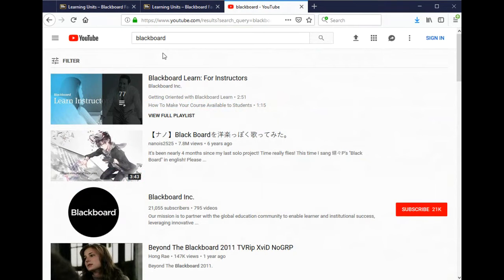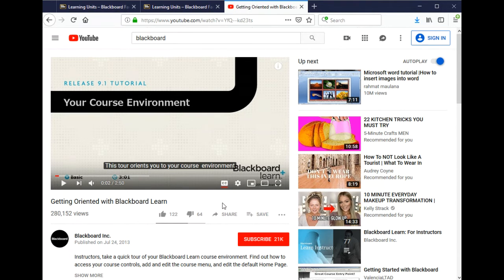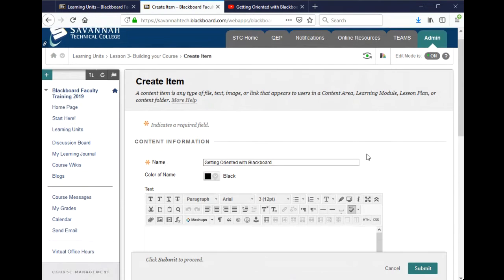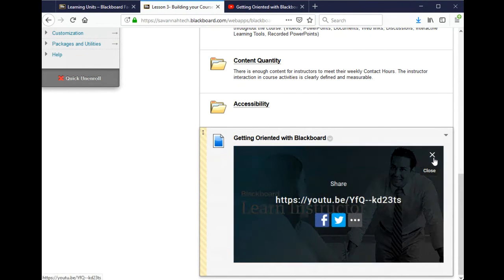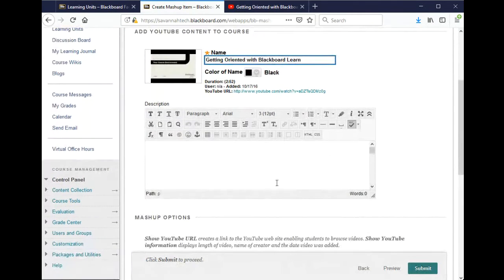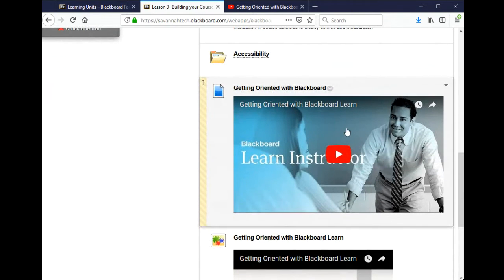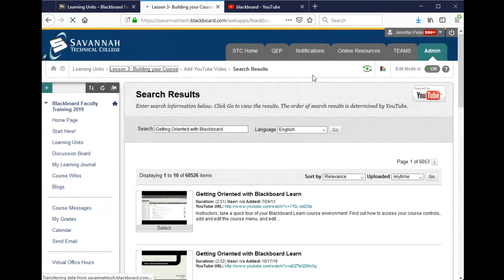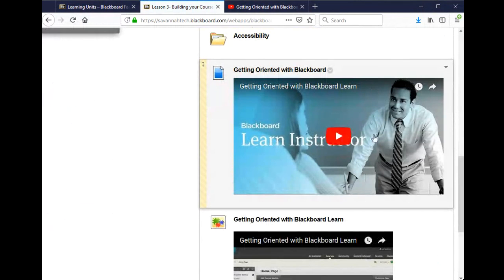How to Add a YouTube Video inside a Learning Unit